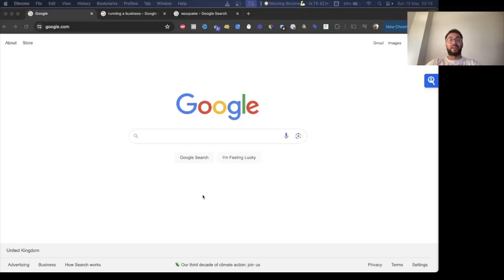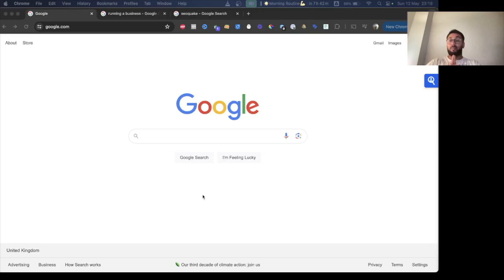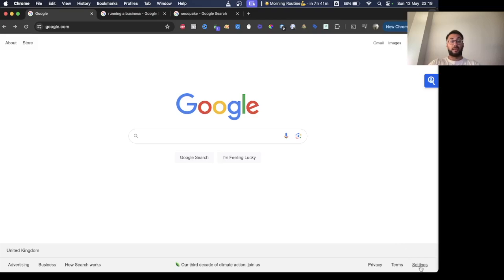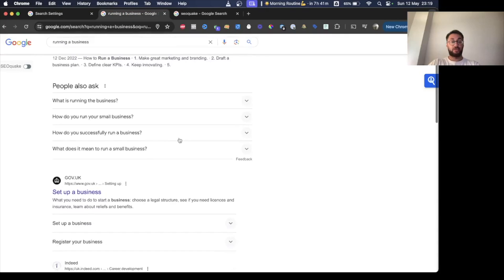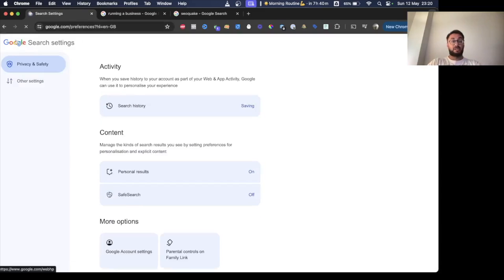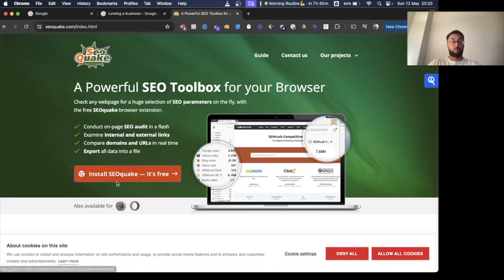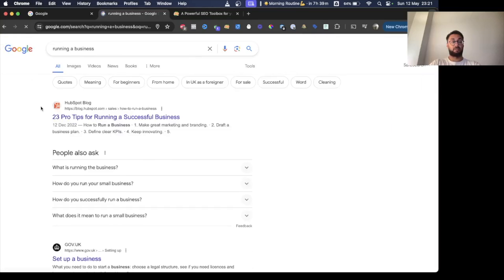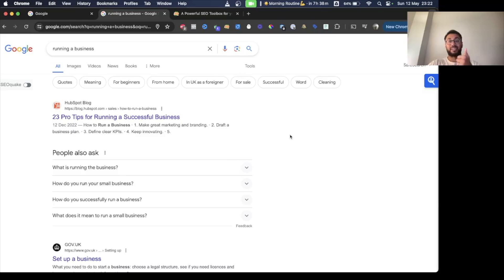Change Google Search Location | SEO in Different Countries - UPDATED 2024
In this tutorial I will show you how to change your Google Search location to carry out SEO keyword research in different countries. Note that this is the updated version of the tutorial and method since Google have rolled out a UI update fairly recently.

If you’re a growth marketer or are someone looking to grow their business, you should be working on SEO as an early-bird marketing strategy. SEO is great for long-term growth and is most definitely not dead even in 2024.

When implementing an SEO strategy, you’re looking to carry out keyword research for your business product or service. If you’re in a different location (thanks Location Services setting😤) to where you want to see search results for a particular keyword you’re searching, don’t worry.

There is an easy SEO hack you can use on the Google Search Engine in order to change your search results and the region they optimise for.

WHO AM I:
I’m Neil Patel, a growth marketer based in the UK. On this channel, I break down growth marketing and personal growth so we can better grow businesses and ourselves.

I participate in the Amazon Associates Program, an affiliate advertising program, and other affiliate programs designed to provide a means for sites to earn advertising fees by advertising and linking Thank you for your support!